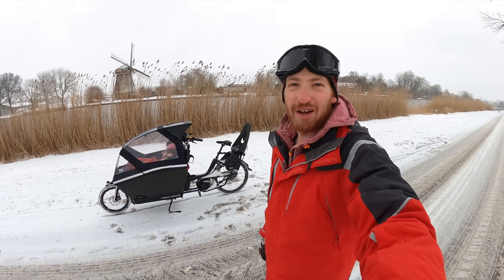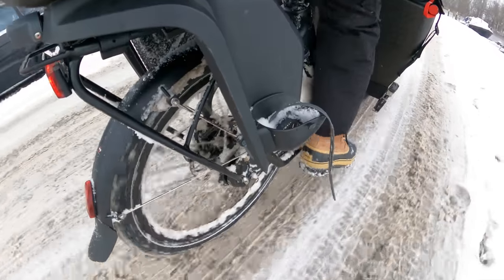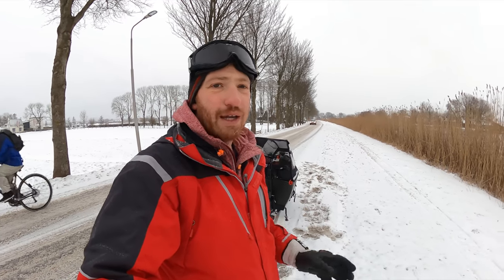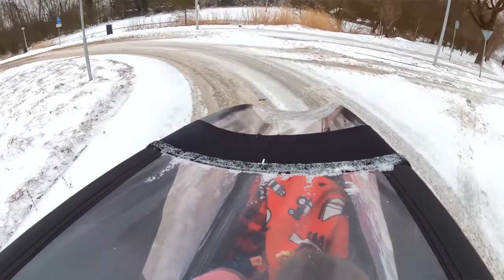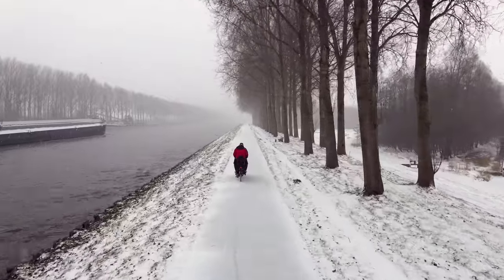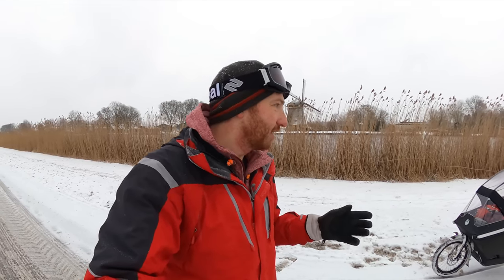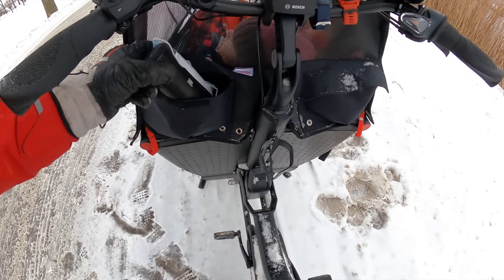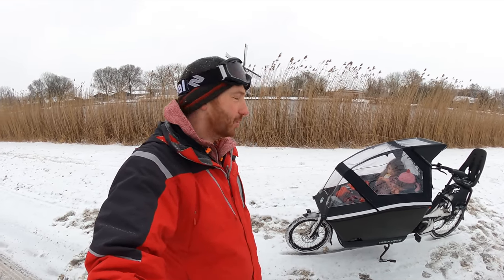Snowy Cargo Bike VLOG in the Netherlands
On this VLOG style video I dig into all the sports tech for my 5 hour cargo bike adventure in the snow. From GoPro Hero 9 and GoPro Max tidbits, to plenty of great drone shots with the DJI Mavic Air 2, and details on how well the Urban Arrow cargo bike handles in the snow. Oh, and a bit of watch stuff as I'm testing out the Garmin Enduro watch for longer durations.

This is mostly just a fun and quick vlog as I figured folks would find this intersection of geek tech with bike tech.